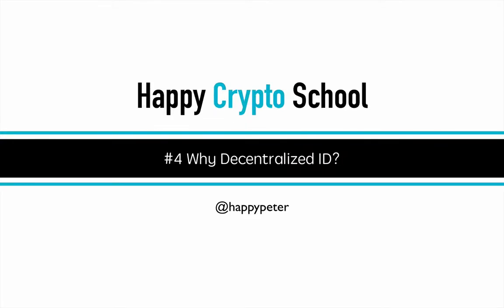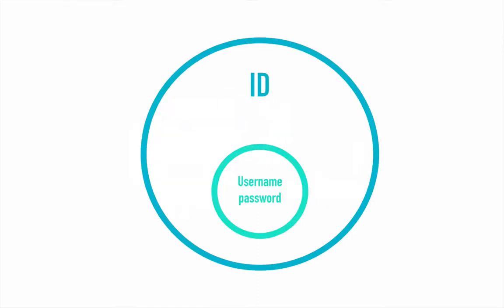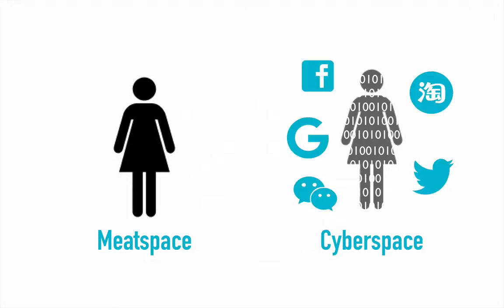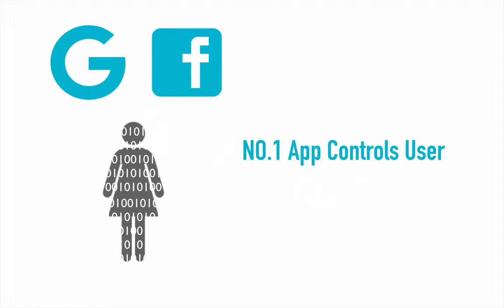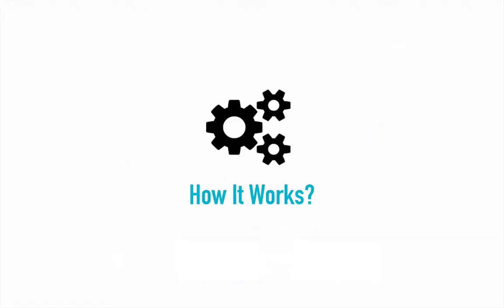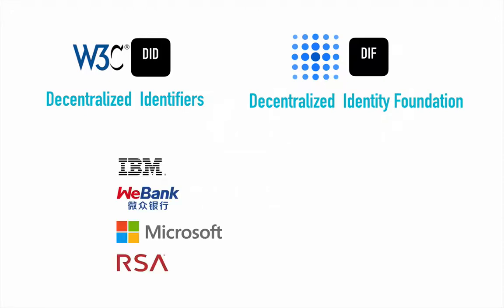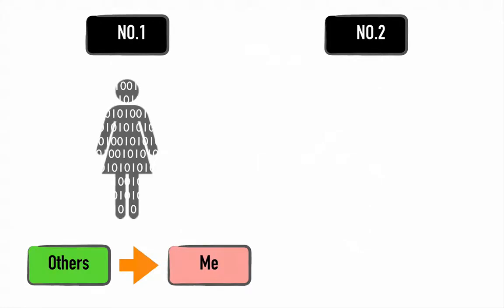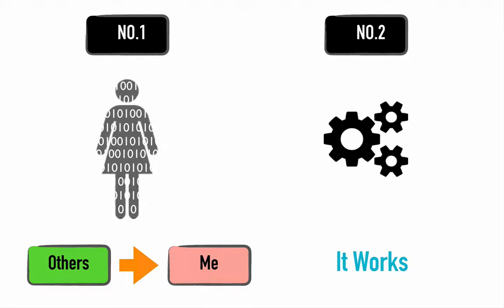Why Decentralized ID?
Many people believe the next generation Web will be decentralized, therefore digital identity, ID for short, will be decentralized as well. What exactly is ID? Why should it be decentralized? Will the concept of login still be relevant for a decentralized Web? And most importantly how decentralized ID works?